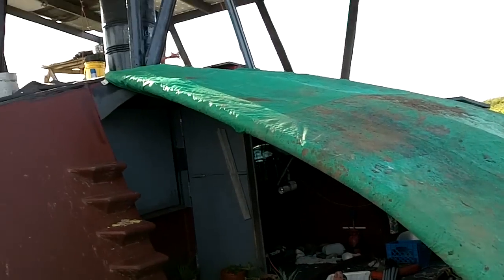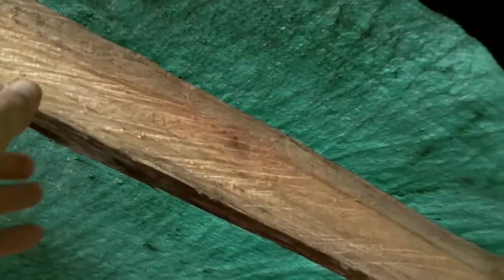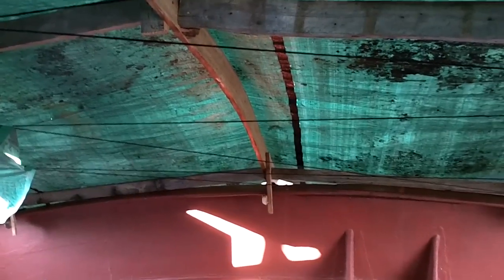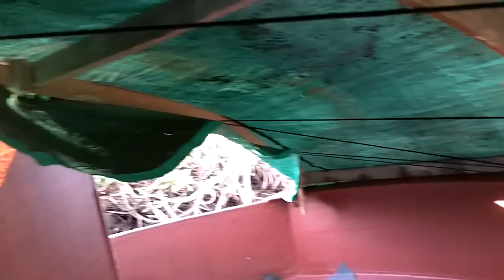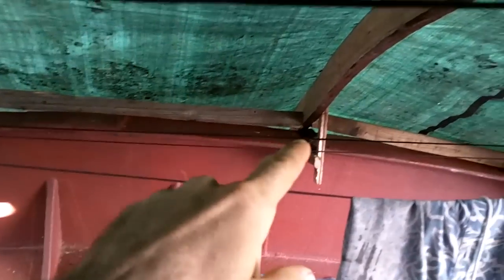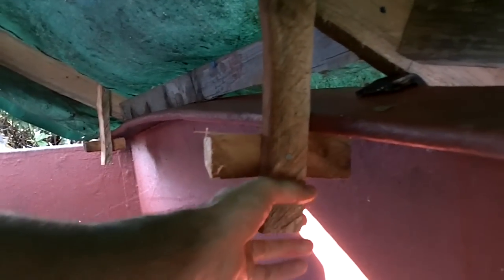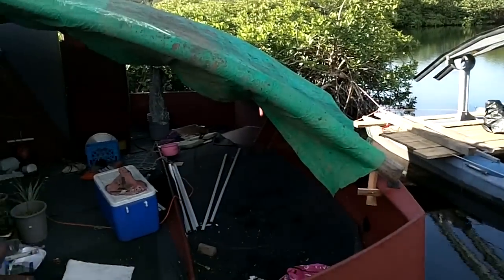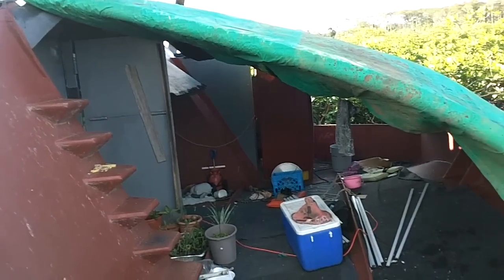Rain/shade Canopy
OK!  Got the audio fixed.  I'm using the editor that came with my camera now.  It doesn't do much , but it does enough.  ...and it does it well.  :-)